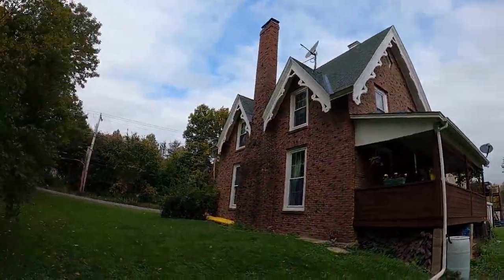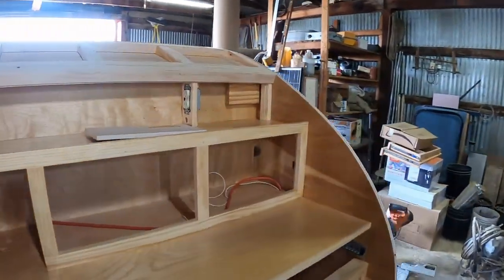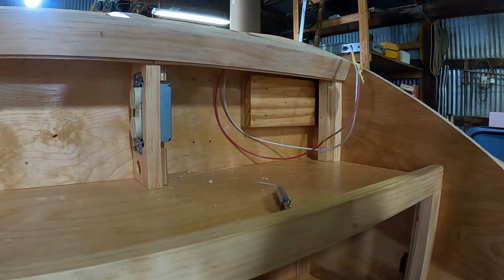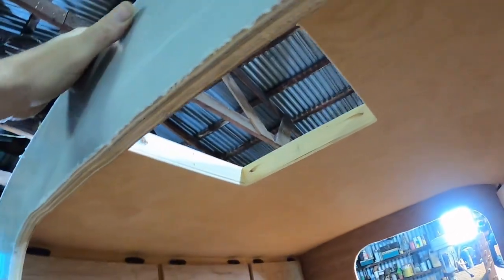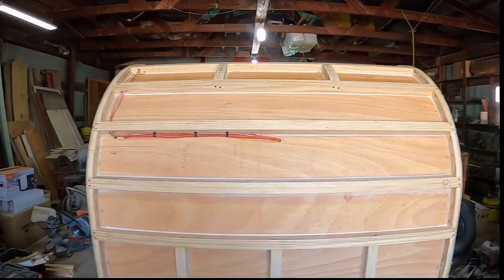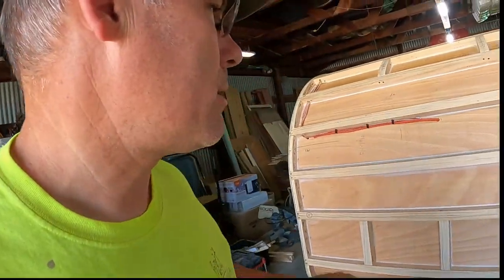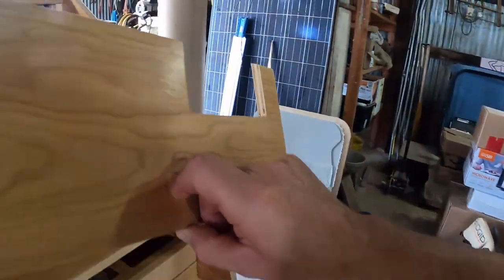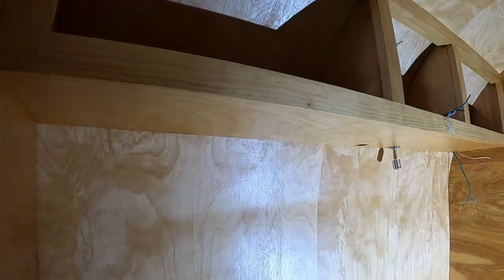Teardrop Camper Build: Lights and Switch Installation - Part 16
In this video we install wiring, lights, fan and switches. I also address an issue with cracks in the interior plywood.